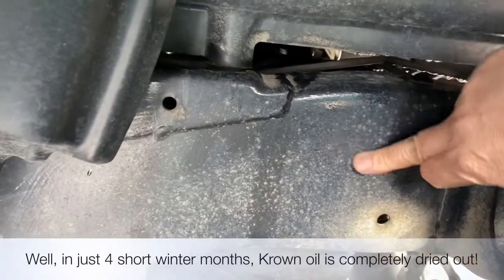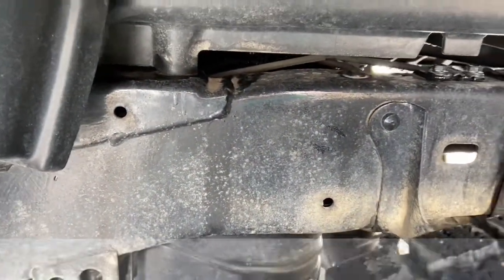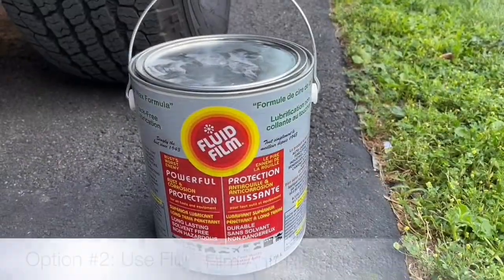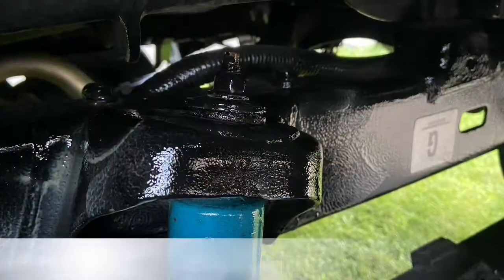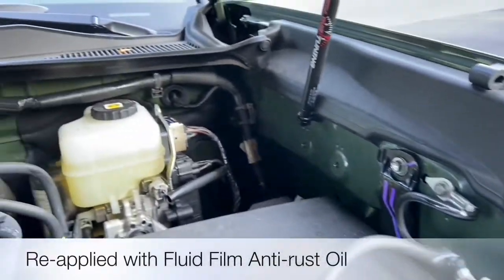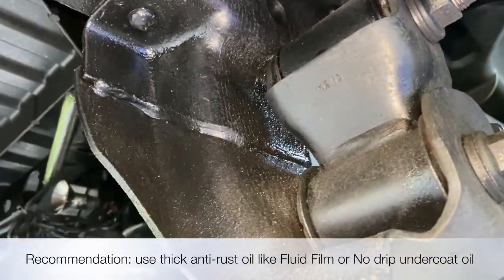Tacoma TRD Off-road Rust Protection Fluid Film vs Krown And Which is better for Truck?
I have spent a lot of hours under Tacoma to treat the frame with rust paint then undercoated with Rust protection oil last year.  Well the rust paint I applied holding up without any problem. (Check my Tacoma Rust Preventive video) .

Well, Krown rust protection oil does not hold up for truck. It is dried in just a few winter months.  If it is dried out, then there is no rust protection! I am
Not saying that Krown is not a good product as I have been using it on cars for many years. Just not for pickup truck.

I got an input from someone here to use Fluid Film. I bought a gallon and a spray gun to apply . The result is perfect and as shown in this video.  it is an expensive lesson for me but perhaps you can benefit from my lesson.